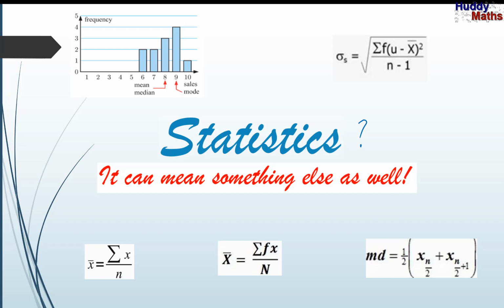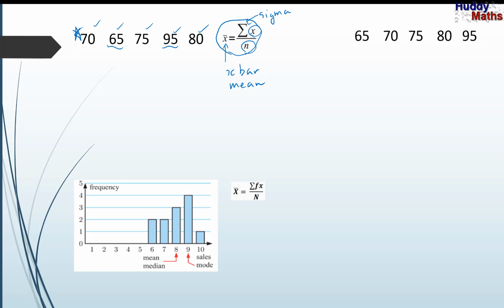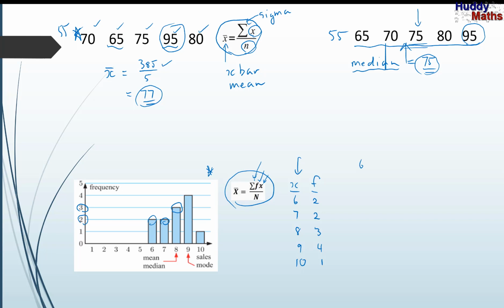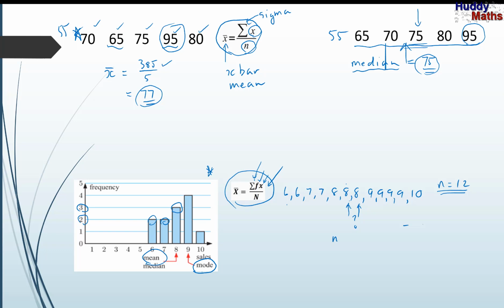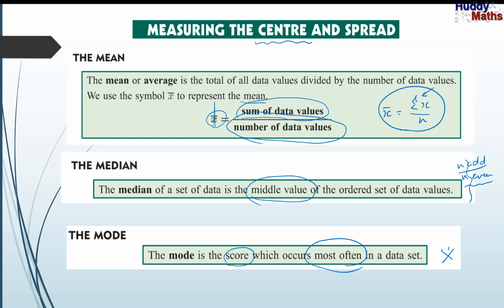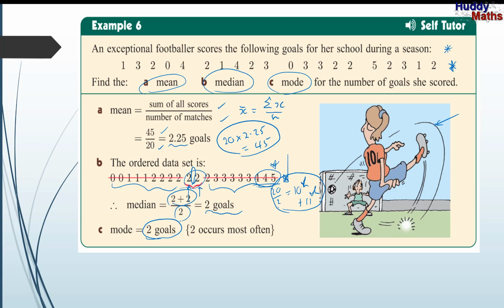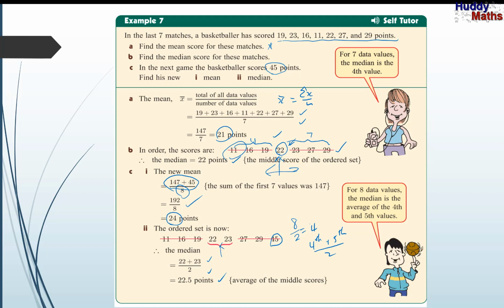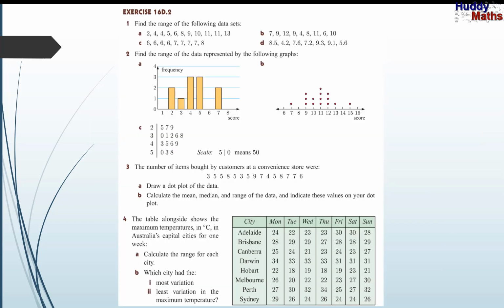Statistics Part 2